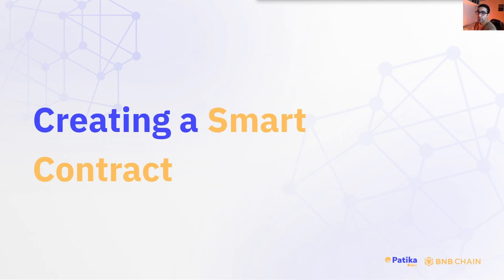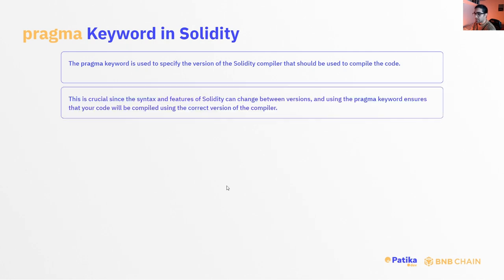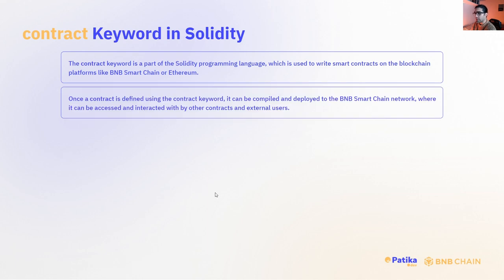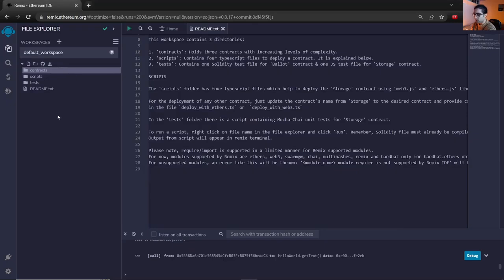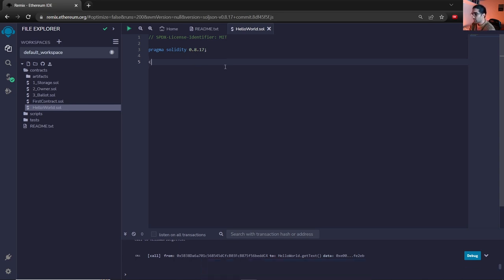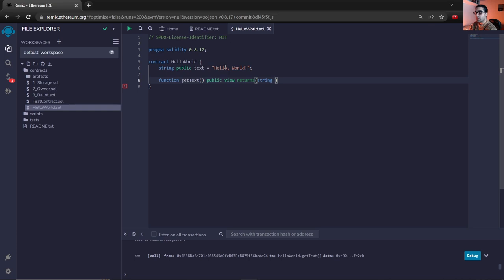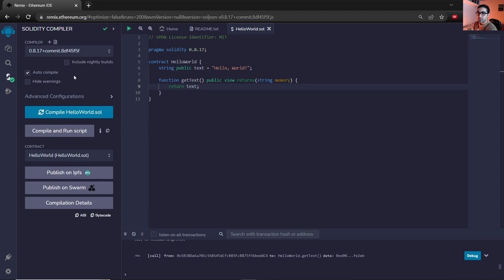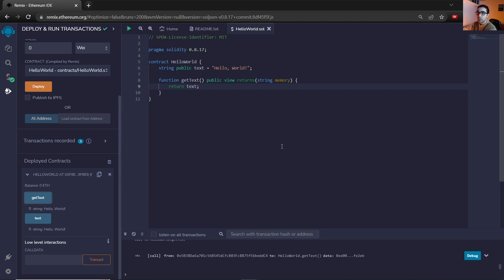Build on BNB Chain 2 | Write Your First Smart Contract: A Beginner’s Guide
In this video, we create our first smart contract 🚀 using Remix IDE. Learn about key components like license identifiers, pragma keywords, and the contract keyword in Solidity. Follow along as we build a simple "Hello World" contract, define variables, create functions, and deploy the contract on Remix's virtual machine. Perfect for beginners starting their journey in blockchain development!

00:00 - Introduction to Smart Contract Creation
00:15 - What is a License Identifier in Solidity?
00:45 - Using the Pragma Keyword for Compiler Versions
01:27 - Understanding the Contract Keyword
02:26 - Writing the "Hello World" Smart Contract
03:55 - Creating Variables and Getter Functions
04:49 - Compiling and Deploying the Contract on Remix
05:08 - Testing Deployed Functions

Topics: blockchain, Solidity, smart contracts